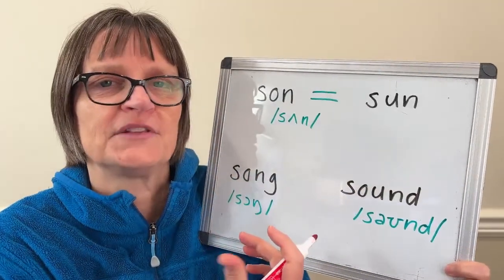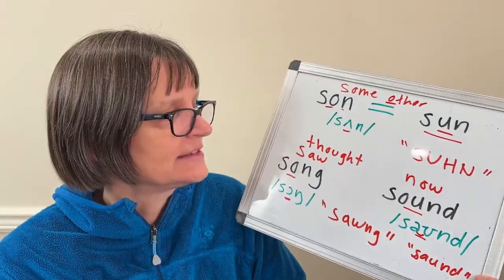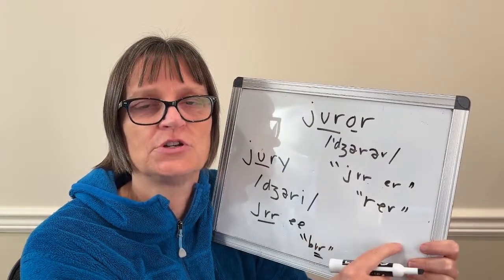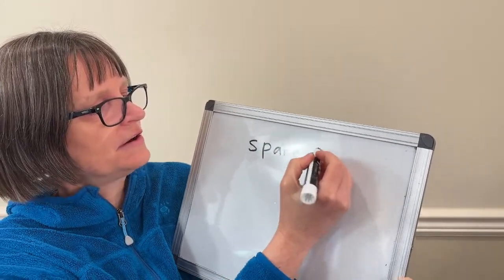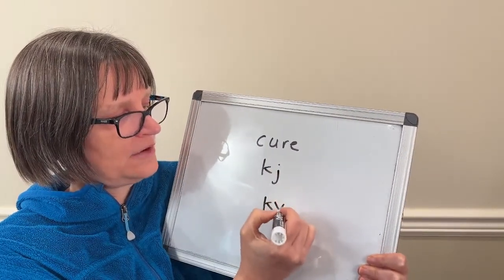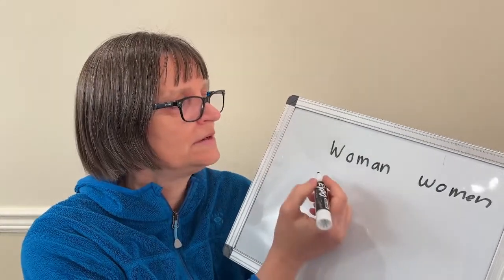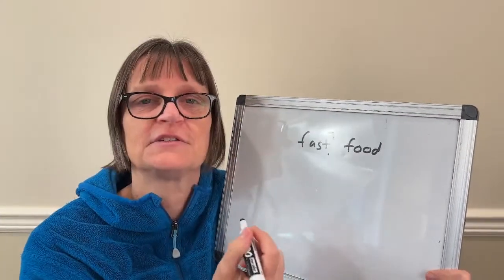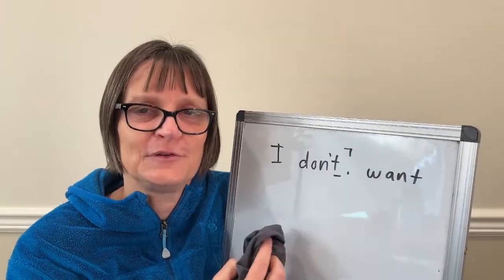How to Pronounce Son, Sun, Song and Sound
Today's intro topic: how to pronounce son, sun, song and sound. We'll compare the vowels in these and similar words.  As always, we'll look at techniques for speaking fluently and naturally in English, and I will take your questions about American English Pronunciation and American Accent!